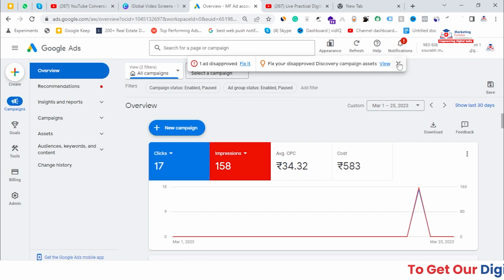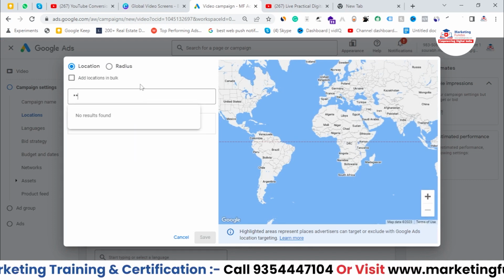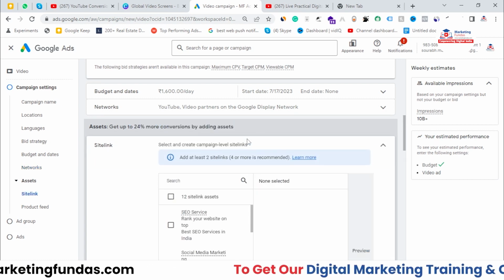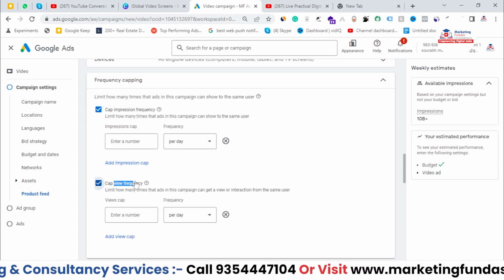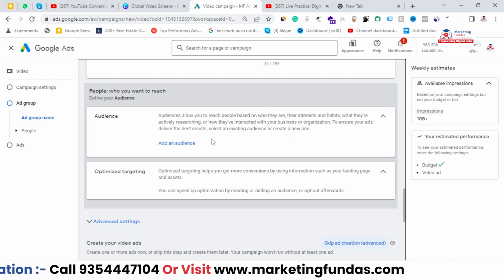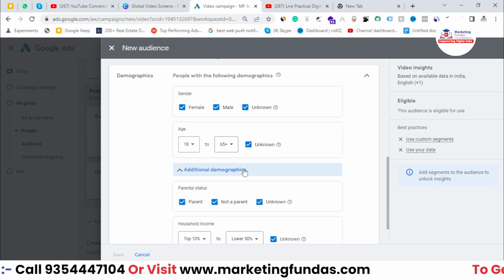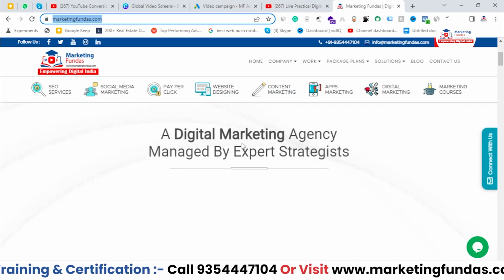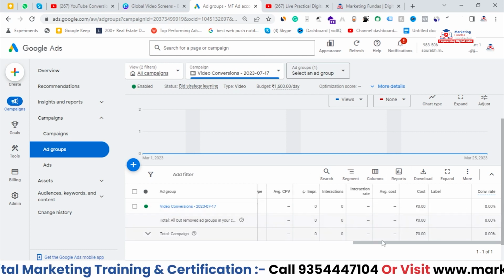YouTube Conversion Ads | How to Create Conversions Ads Campaign in Google Ads for YouTube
In this video, we'll show you how to create and track conversion ads on YouTube. We'll cover everything from setting up your campaign to optimizing your ads for conversions.

We'll also show you how to use YouTube ads for lead generation and sales. By the end of this video, you'll know how to create YouTube ads that will help you grow your business.